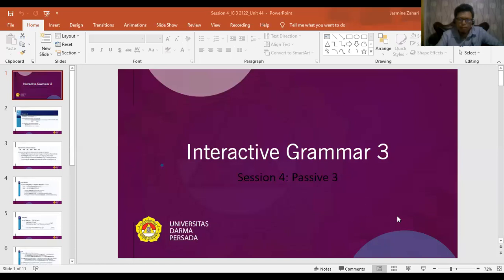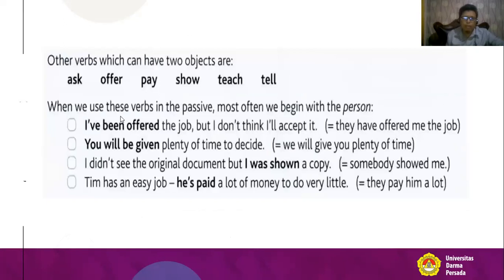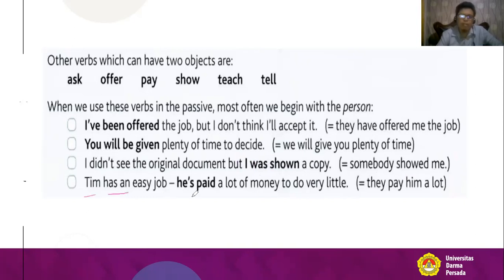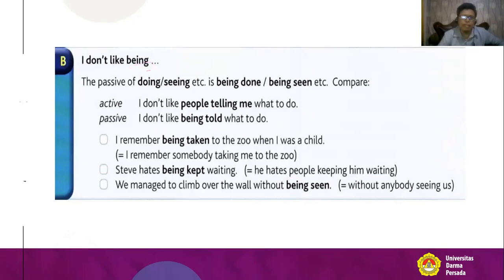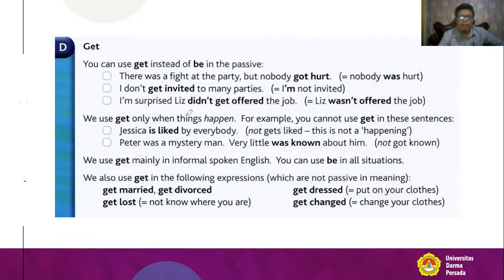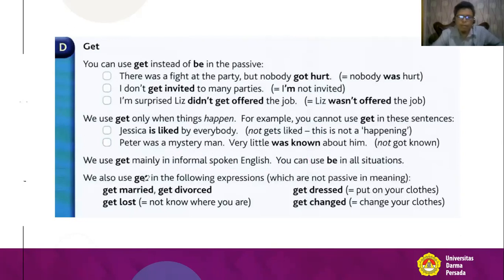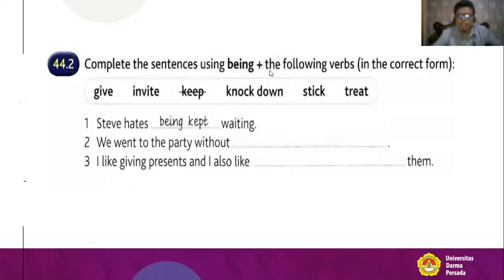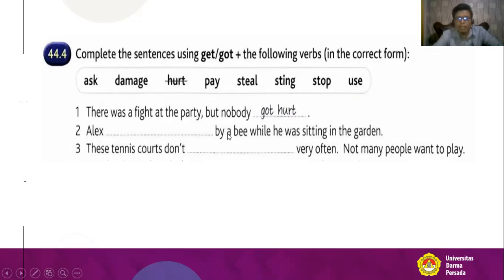session 4 IG 3 2122 Passive 3 Unit 44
This video is a discussion on the usage of Passive form found in Unit 44 from Murphy's book